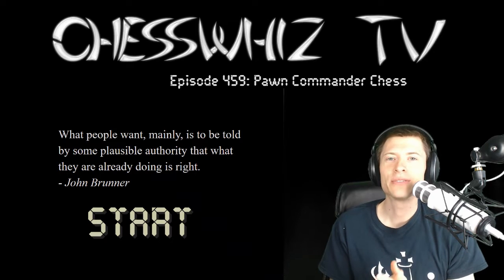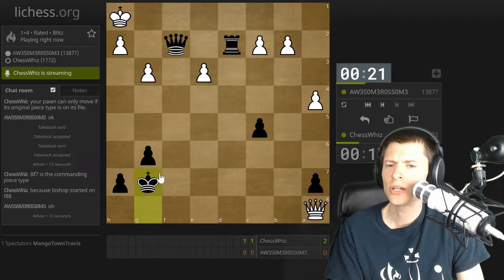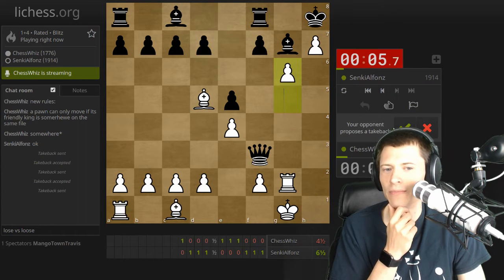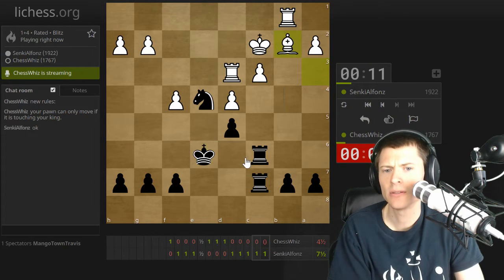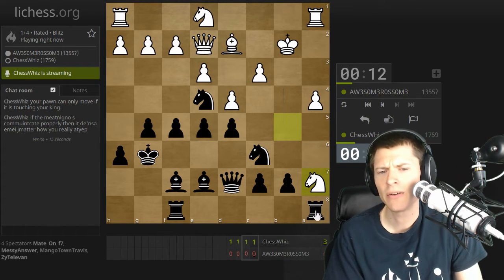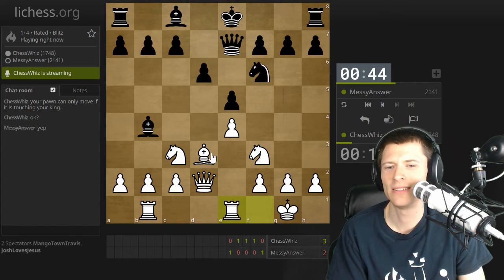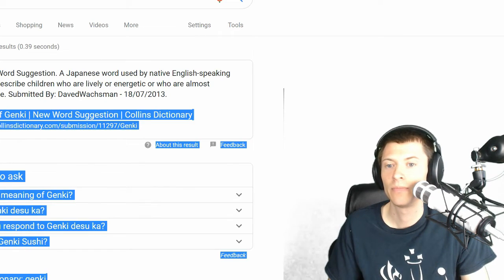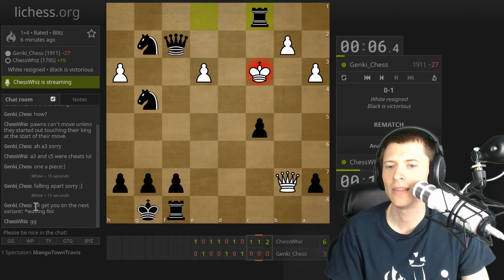Episode 459: Commander Chess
In this chess variant, pawns can only move when they receive the command from their proper authority. Eventually, this means they begin their move adjacent to their king. The result? Frozen pawns and fascinating endgames.